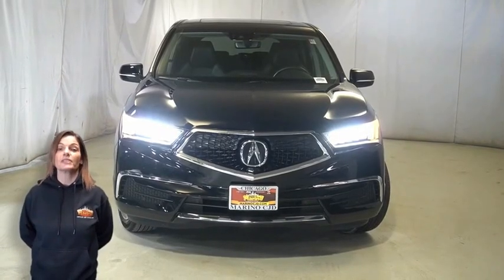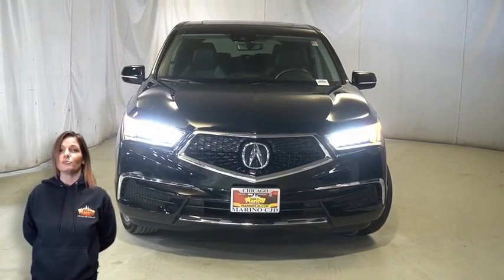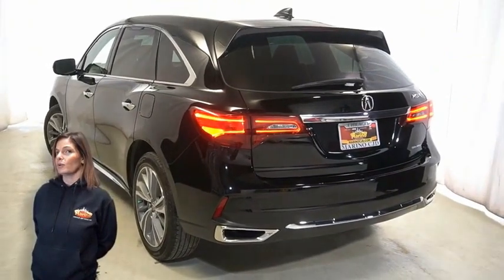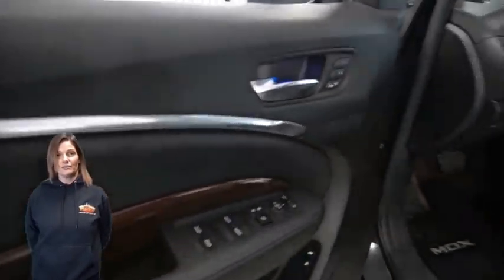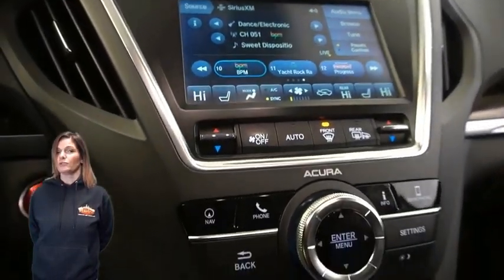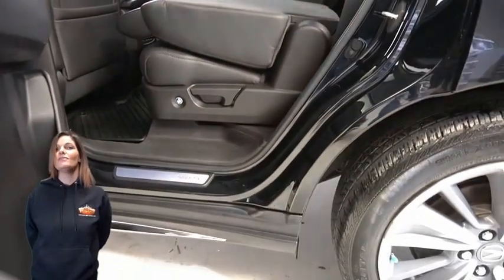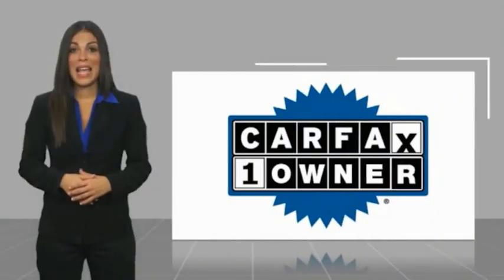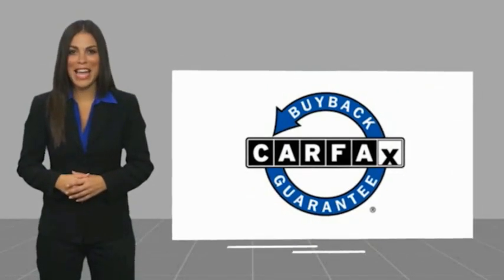2018 Acura MDX 5498A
2018 Acura MDX 3.5L

5133 W Irving Park Rd

2018 ACURA MDX TECHNOLOGY PACKAGE!! 3.5 LITER V6 V-TEC ENGINE!! STILL UNDER FACTORY POWERTRAIN WARRANTY!! 7 INCH TOUCH SCREEN DISPLAY!! NAVIGATION!! REAR BACKUP CAMERA!! THIRD ROW SEATING!! HEATED FRONT SEATS!! POWER HEATED MIRRORS!! POWER LIFTGATE!! POWER SUNROOF!! STEERING WHEEL MOUNTED AUDIO CONTROLS!! 20 INCH ALUMINUM WHEELS!! 10 PREMIUM SPEAKERS!! SIRIUSXM RADIO!! DUAL-ZONE TEMPERATURE CONTROL!! ELECTRONIC STABILITY CONTROL!! APPLE CARPLAY!! GOOGLE ANDROID AUTO!! POWER LOCKS!! POWER WINDOWS!!